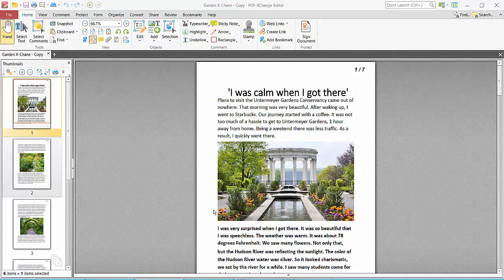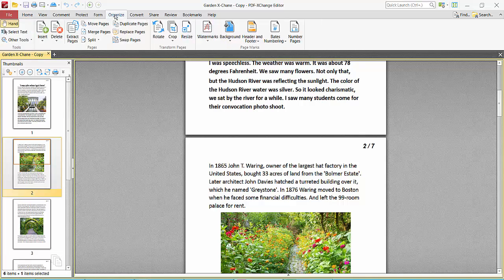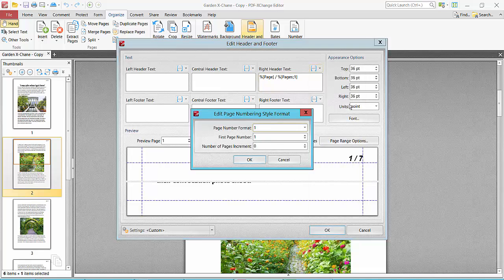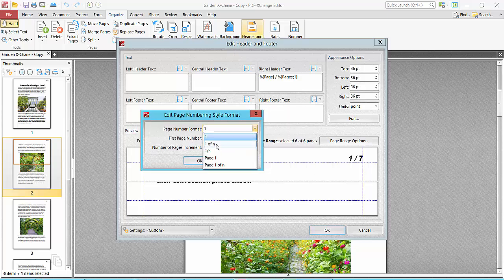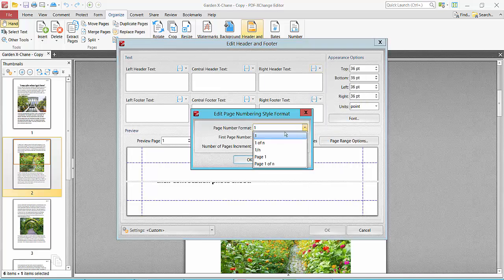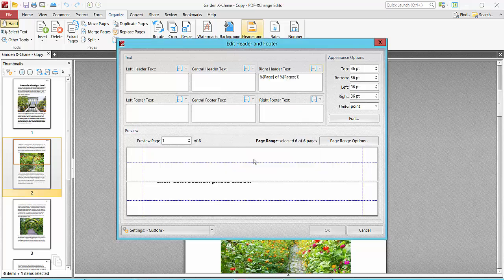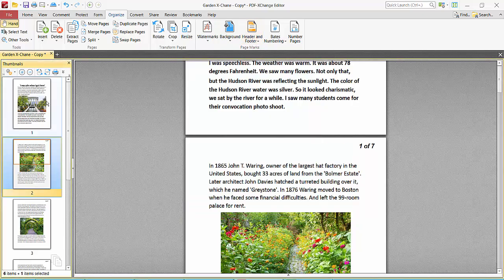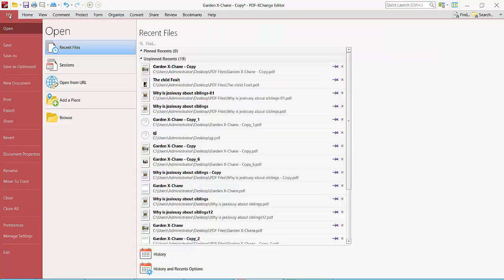How to Rearrange and Reorder Page Numbers in PDF Files in PDF-XChange Editor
Hello everyone, Today I will show you, How to Rearrange and Reorder Page Numbers in PDF Files in PDF-XChange Editor.